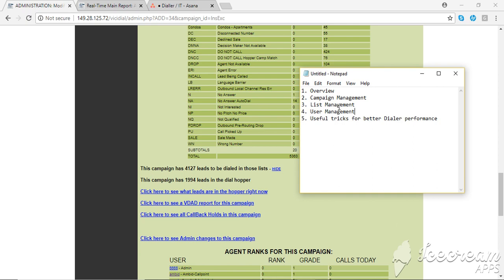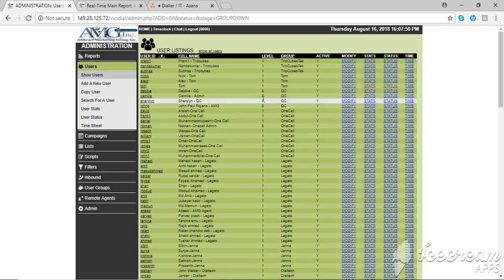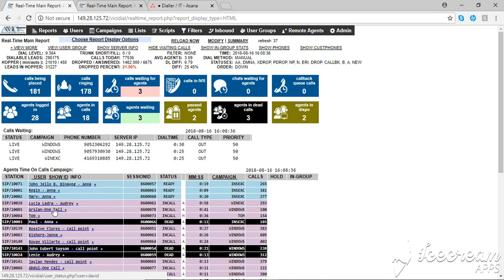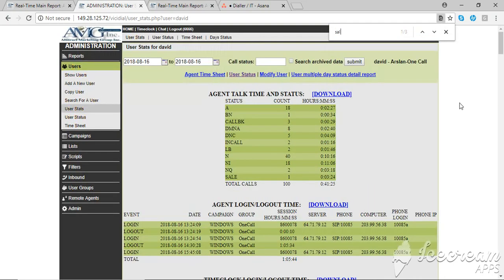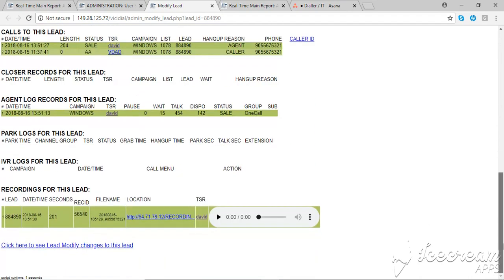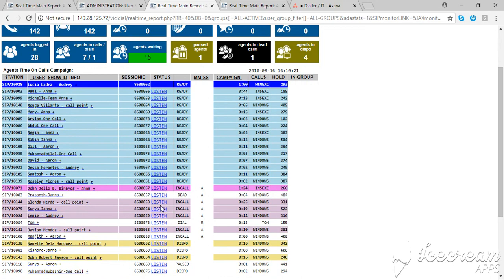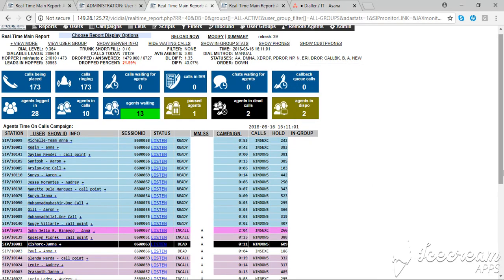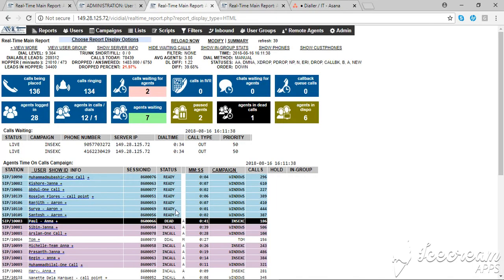Dialer Management - Part 4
Vicibox Manager- How to manage simple tweaks on dialer.
Skype Id1 : vineet.thomas
Skype Id2 : hapysols